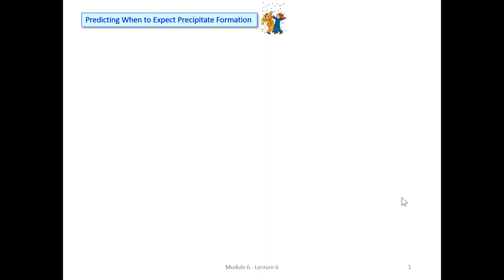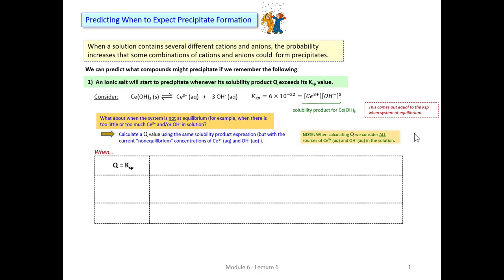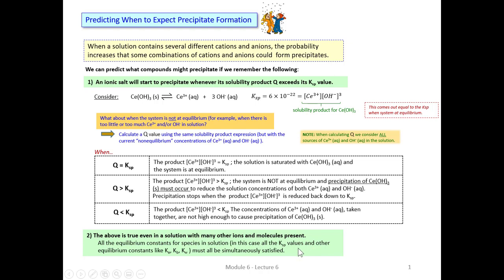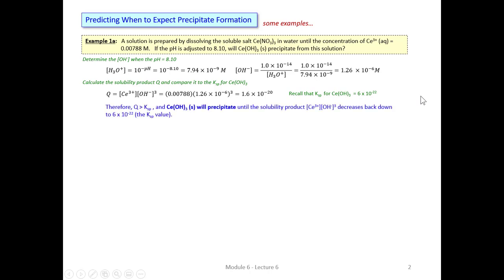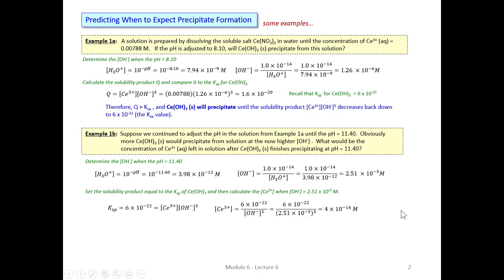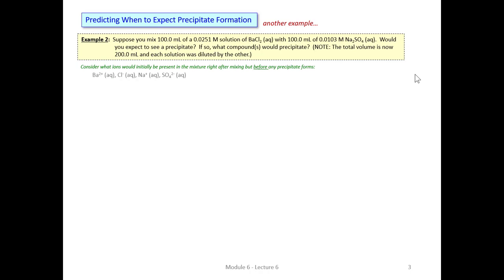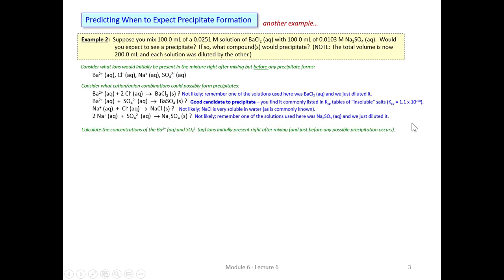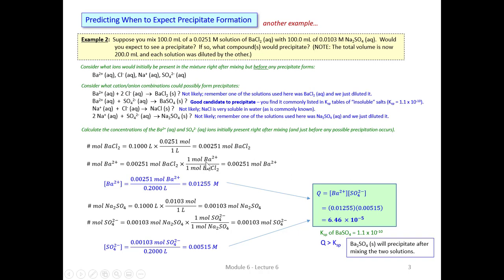Aqueous Equilibria – Lecture 6 (Precipitation reactions) – Part 1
Solubility product Q, solubility product constant Ksp , predicting whether or not a precipitate will form.